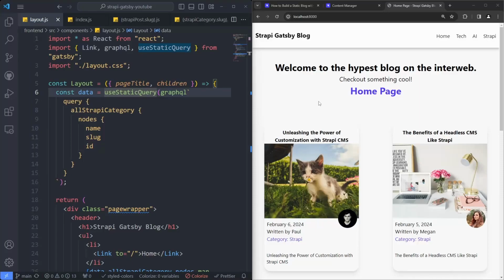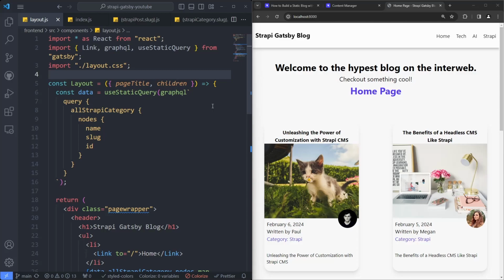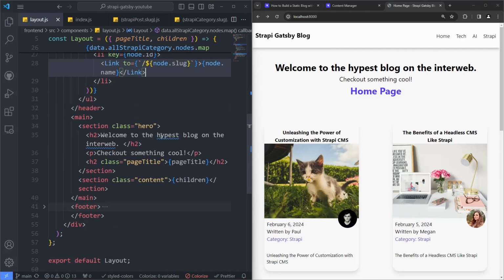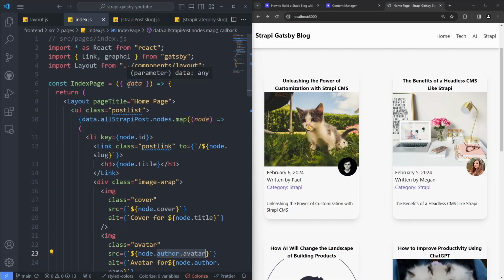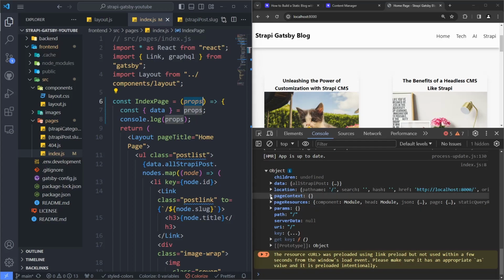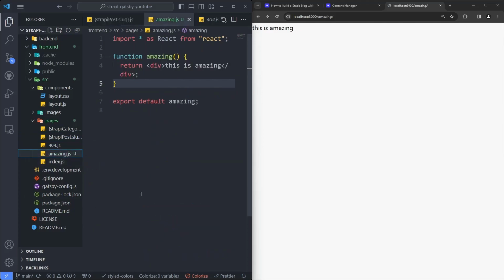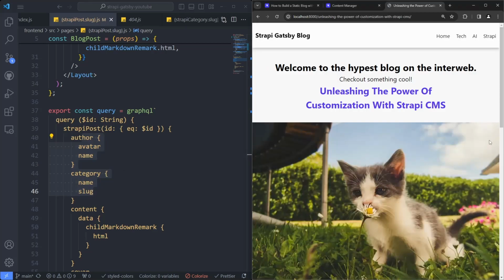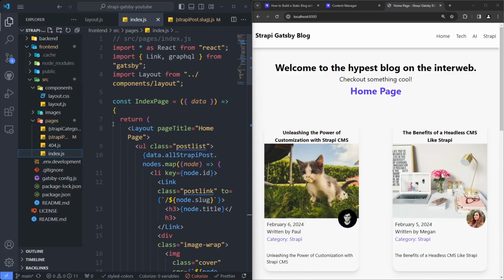Strapi Gatsby Tutorial #3 - Explaining the Gatsby Code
Welcome to this tutorial series where I will guide you through the process of setting up and deploying a static blog site using the powerful combination of Strapi and Gatsby. You can follow along with the tutorial outlined

Strapi is a headless CMS that enables you to easily author content and expose it through an API. The flexibility of Strapi allows you to choose any frontend option and seamlessly query the API to retrieve your content. Gatsby is a React-based Static Site Generator that can process a diverse range of content through its GraphQL data layer. By leveraging the Strapi API, Gatsby transforms the content into HTML pages to create a dynamic and responsive experience.

For the third video we go over and explain the Gatsby code that we added in the previous video. We see how components fetch data using the `useStaticQuery` hook and `graphql` tag function. These static queries cannot accept variables.

Pages execute queries differently by exporting a graphql query and the resulting data is made available to the page functional component as `props.data`. Page queries can use also use variables. Often dynamic template pages will filter data for a specific id to generate pages for individual nodes.

Timestamps
00:00 Recap
00:20 Explaining the Layout Component
02:43 useStaticQuery & graphql
05:54 Index.js & Page queries
12:24 Individual post page & query variables
19:03 export Head